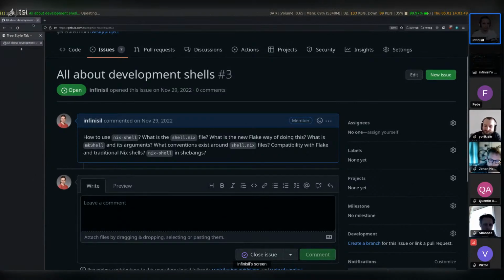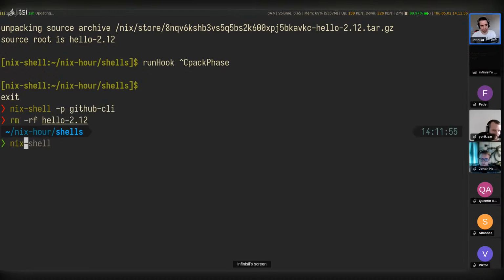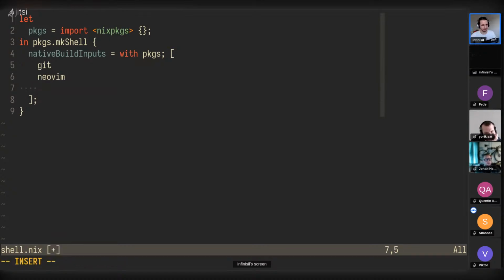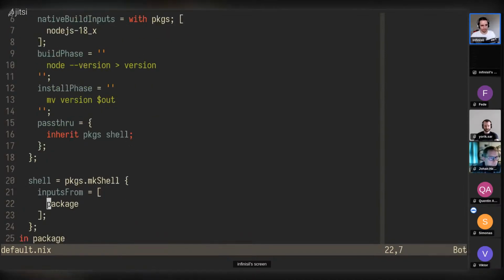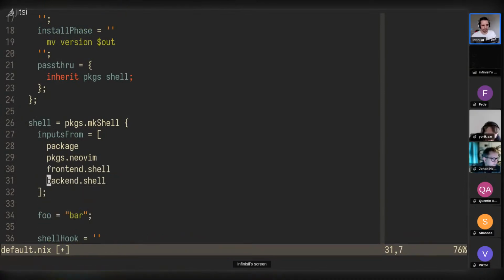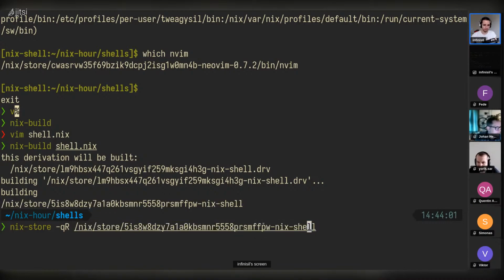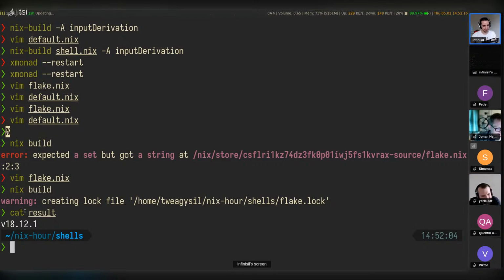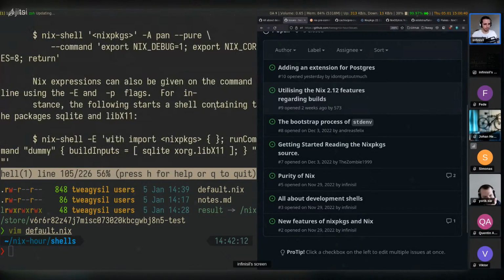The Nix Hour #11 [nix-shell, mkShell, shell.nix, flakes]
00:28 nix-build and nix-shell overview
03:53 How to run custom phases in a nix-shell
08:48 Trying to build hello in nix-shell
11:03 Using hooks to customize phases
13:18 Default files, default.nix vs shell.nix
14:59 Basic mkShell
17:07 Inconsistencies between default.nix and shell.nix
19:48 Recommendation to have consistency, and mkShell's inputsFrom
25:20 shellHook and its uses
31:05 Combining multiple shells using inputsFrom
33:43 Question: Is there a builtin way to expose a shell for a derivation?
36:22 mkShell packages argument
39:49 Building and pushing all shell dependencies to a cache
42:53 Setting up a backwards-compatible Flake
49:00 Reusing the flake-locked nixpkgs for the traditional Nix
53:29 Formatting with alejandra and nix fmt
55:16 Question: How to install from flakes
56:30 nix-shell as a shebang man page